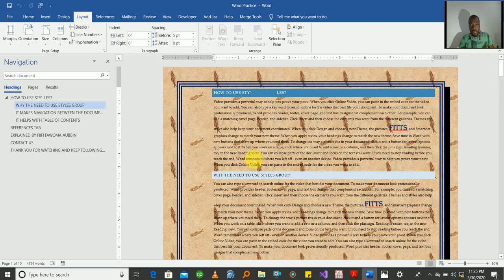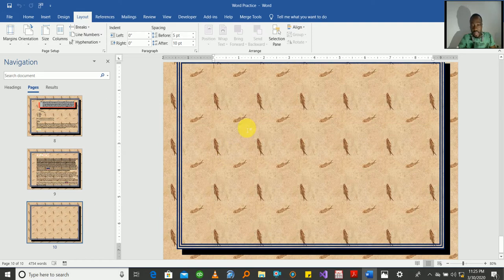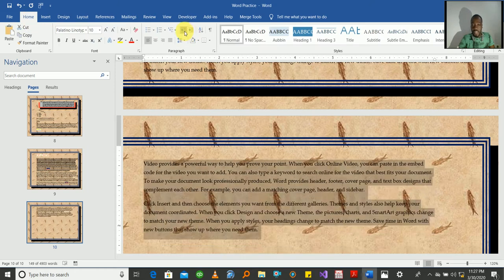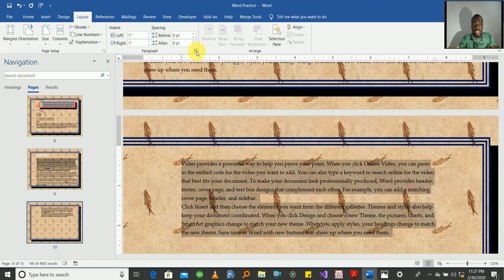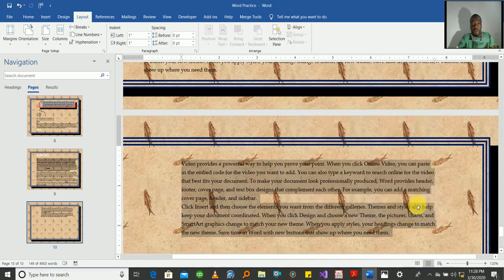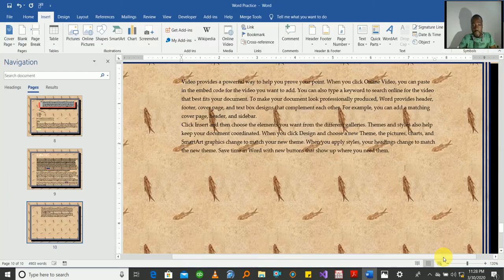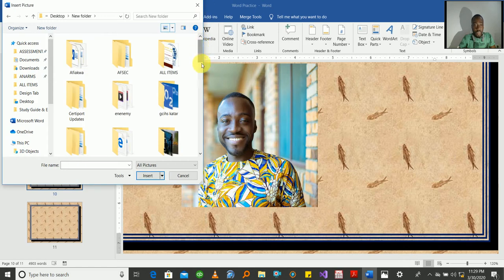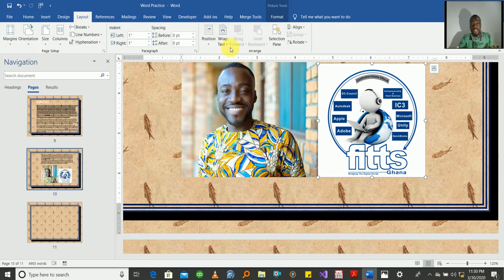Day 9 - Microsoft Word Layout Tab – Paragraph & Arrange Group Explained | MOS Exam Prep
📐 Master the Paragraph & Arrange groups in the Layout tab of Microsoft Word to structure your documents like a pro! Learn how to control spacing, indentation, alignment, and object arrangement to create polished layouts.

🔑 What you’ll learn in this tutorial:

Adjust Indentation and Spacing for paragraphs

Align text and objects effectively for clean layouts

Use Arrange tools to position images, shapes, and text boxes

Bring objects forward or backward, and group/rotate them

Tips to make your documents professional and MOS exam-ready

This episode is part of our Word Mastery: MOS Exam Prep series — perfect for beginners, students, and professionals aiming to gain confidence and excel in Microsoft Word.